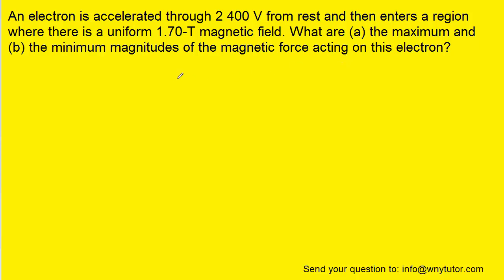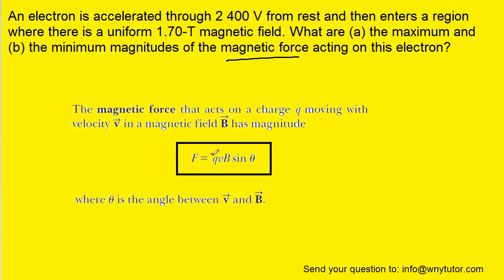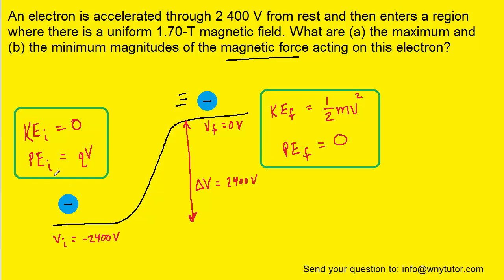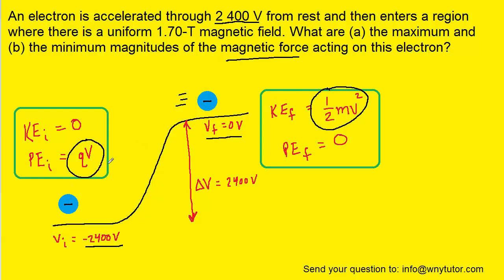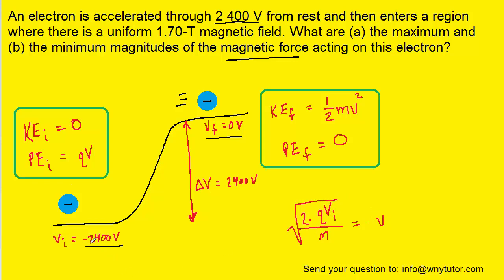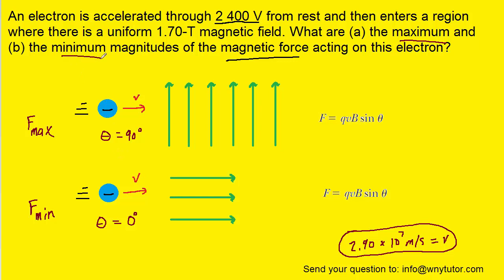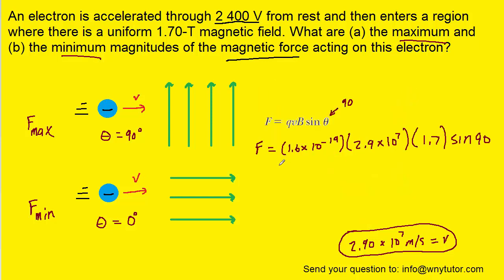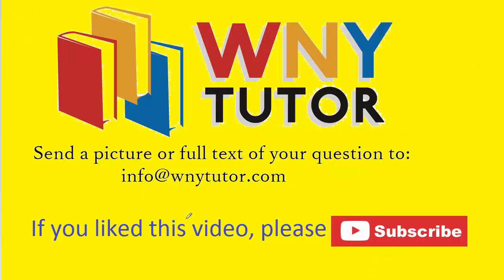An electron is accelerated through 2400v from rest and then enters a region where there is a uniform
An electron is accelerated through 2400 V from rest and then enters a region where there is a uniform 1.70-T magnetic field. What are (a) the maximum and (b) the minimum magnitudes of the magnetic force acting on this electron?